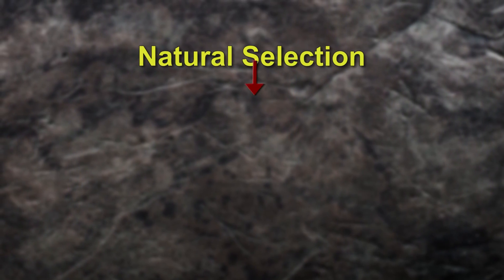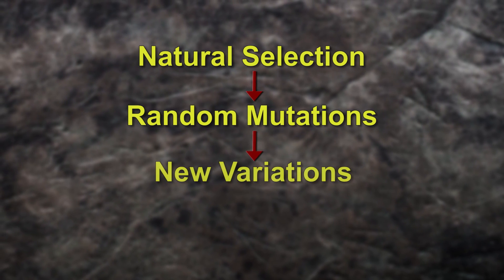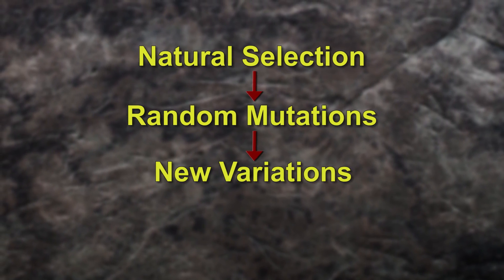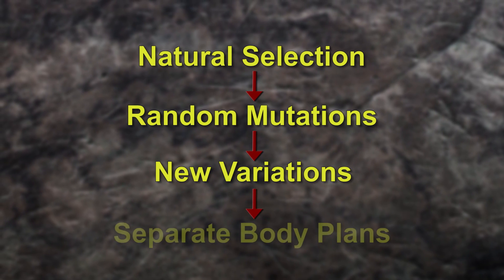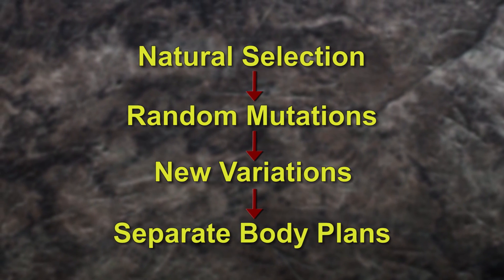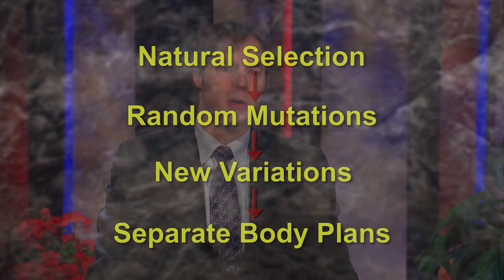Why is the abrupt appearance of animal body plans a problem for the Darwinian model of evolution?